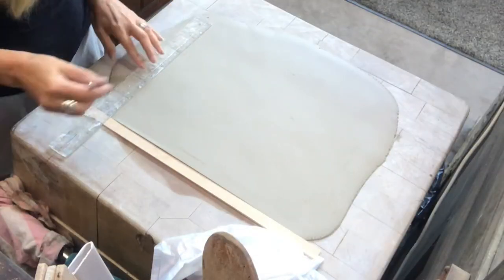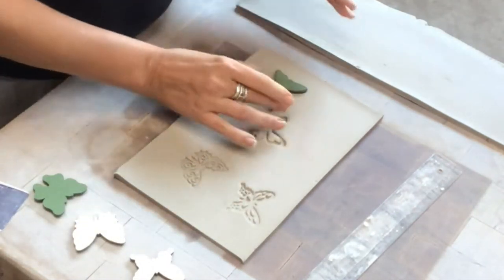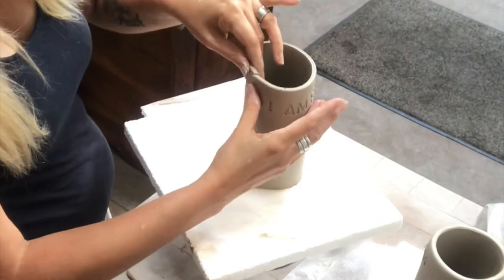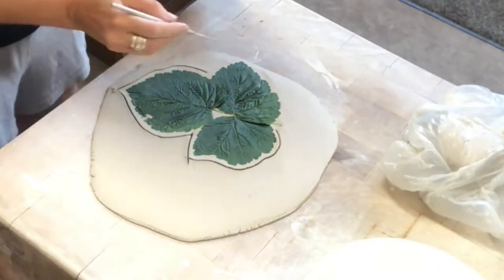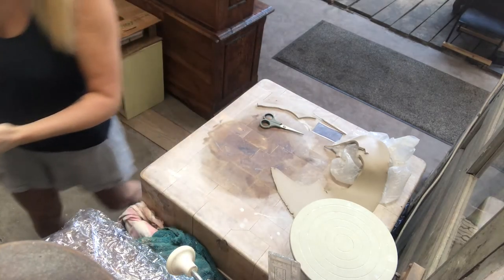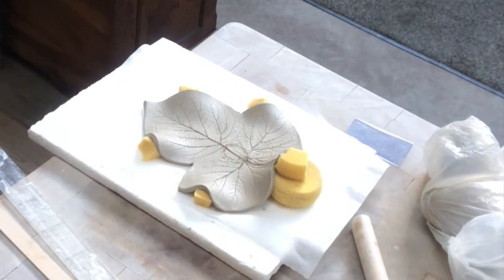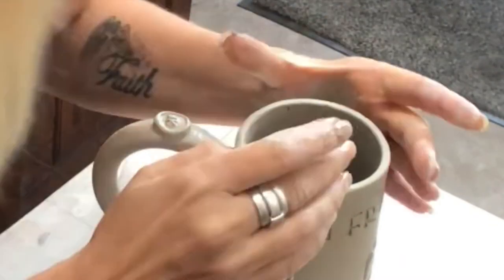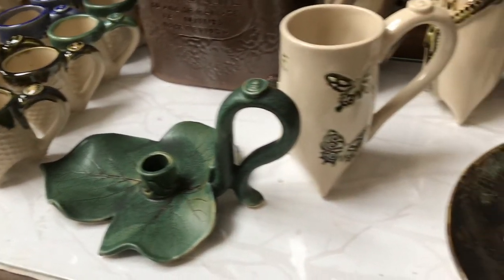POTTERY TIME - CELTIC INSPIRED CERAMIC MUGS / CUPS AND CANDLE HOLDER - SOFT SLAB HANDBUILDING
TURNING A PIECE OF CLAY INTO A BEAUTIFUL CANDLE HOLDER AND SOME TRIPOD MUGS / CUPS
In this video I show you what I do in my pottery - slab handbuilding mugs and other beautiful ceramic pieces. I show you the process and techniques that I use in my ceramic creations.
The mugs I am making are huge tea mugs, or for beer even, and they are 17 cm tall (6,7 inches). They are celtic inspired.
For my candle holders I am using leaves from the garden to make imprints in the clay.